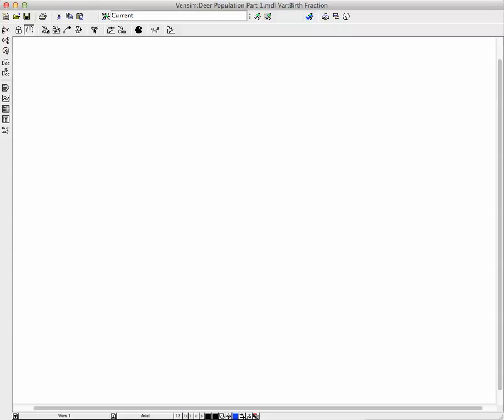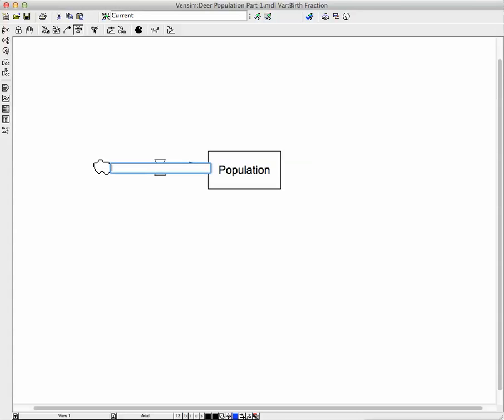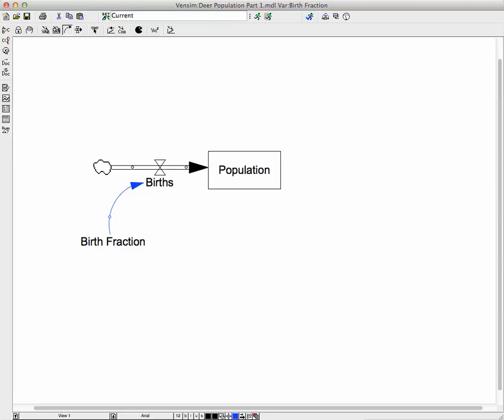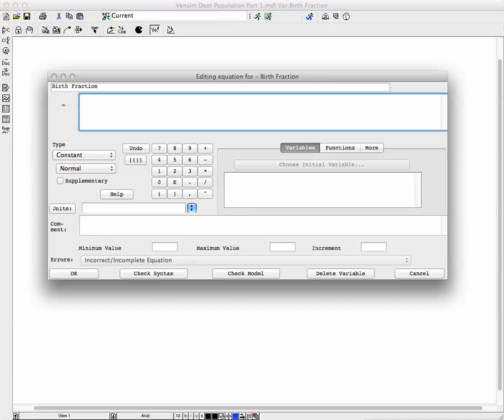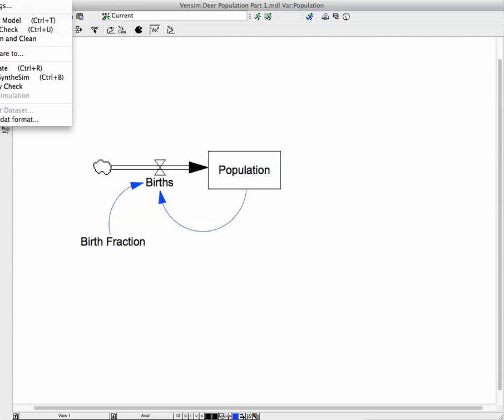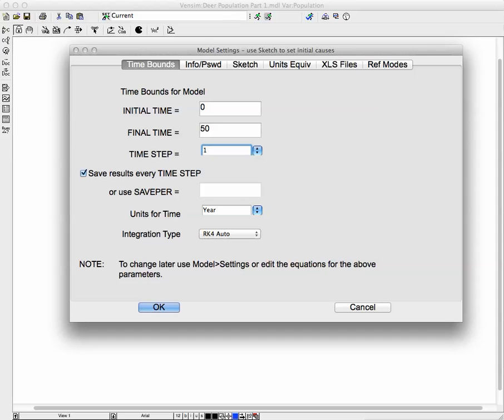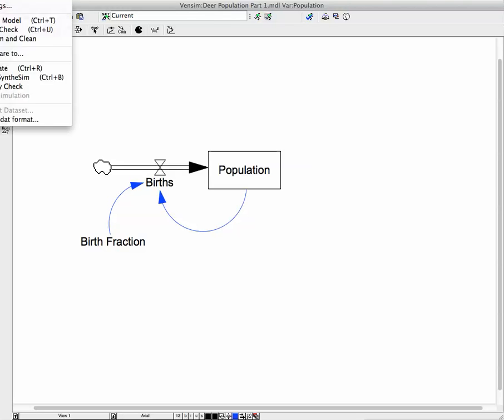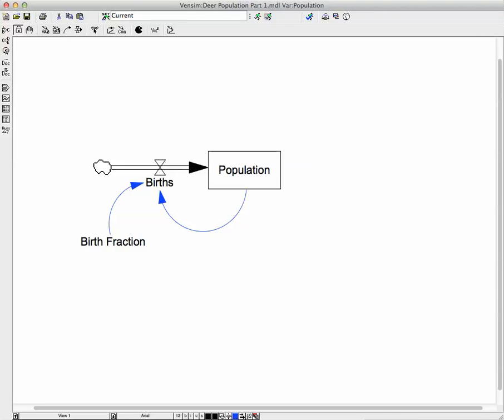Population Tutorial 1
How to use VensimPLE to build population model with births and birth fraction.